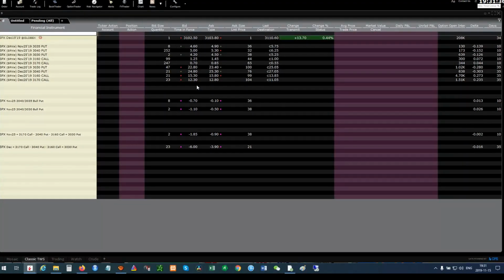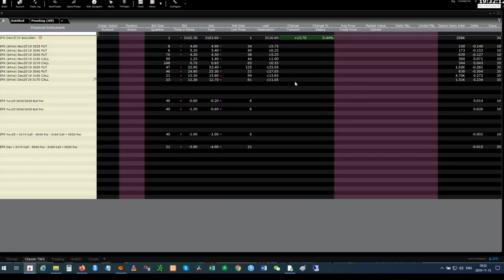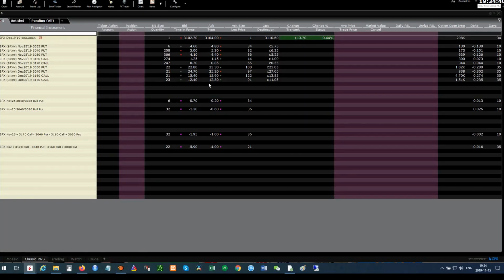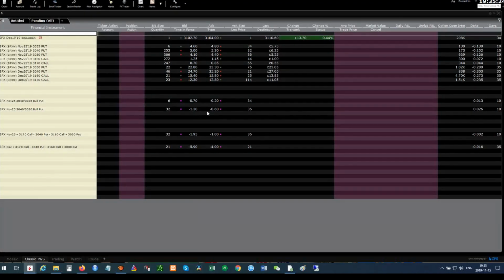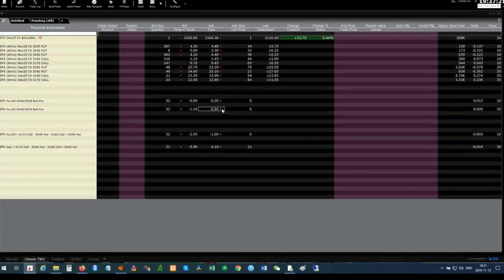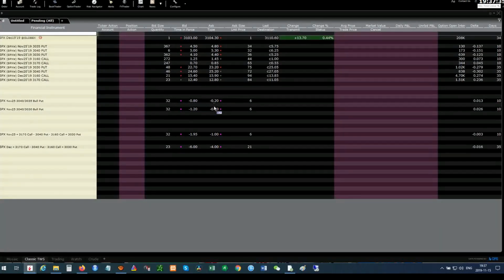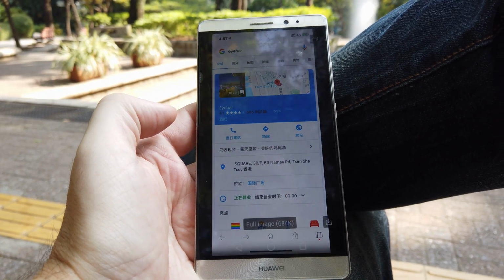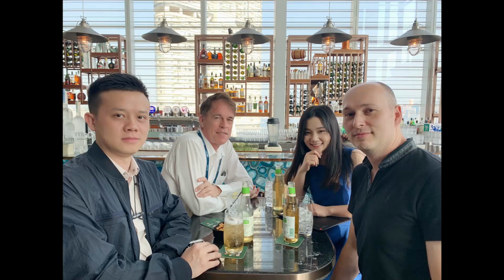Is bid-ask spread killing your profits?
Bid ask spread is significantly influencing your profit, especially in options trading. Learn which strategies are the most vulnerable and how to deal with it